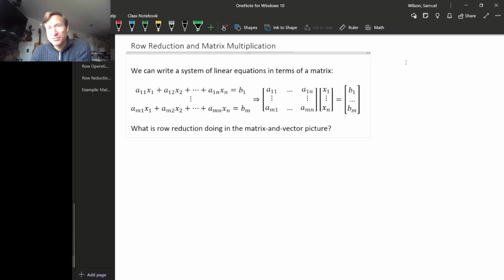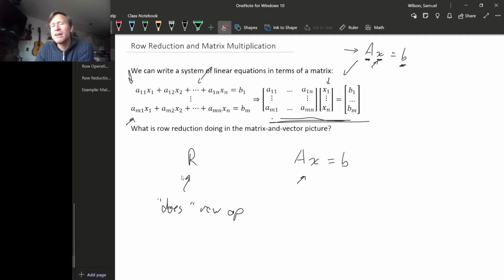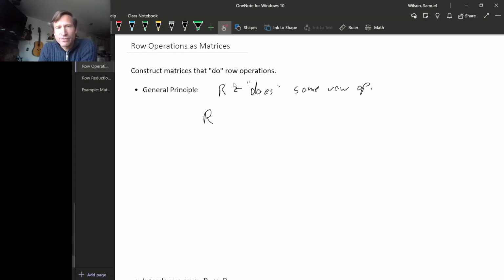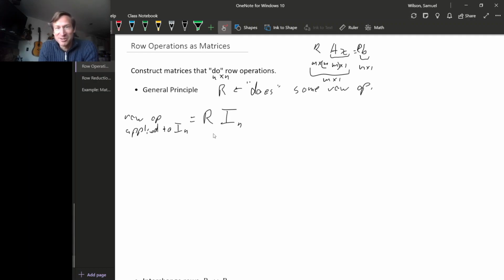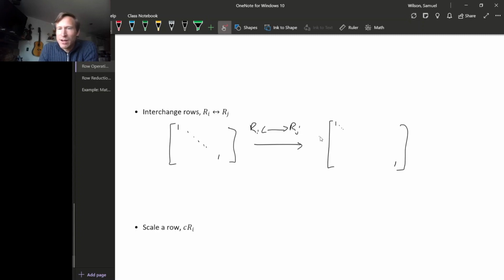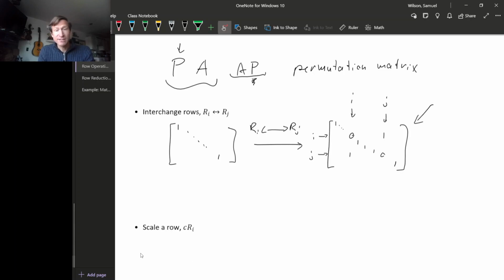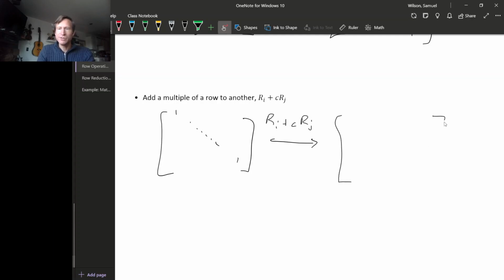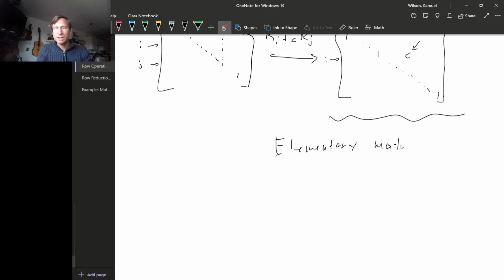Three.IV.3 1 - Row Operations As Matrix Multiplication